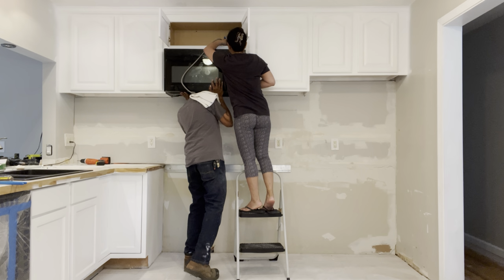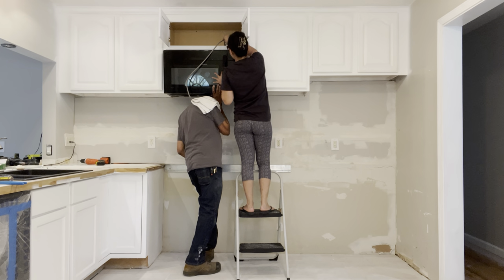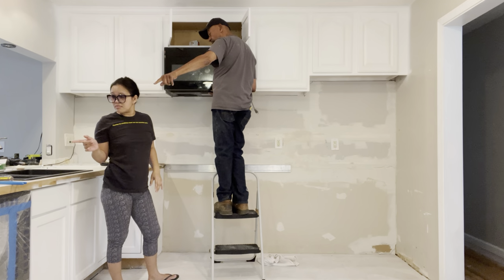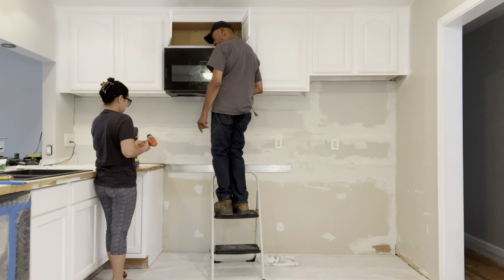YES SHE DID!!! Husband and Wife Teamwork